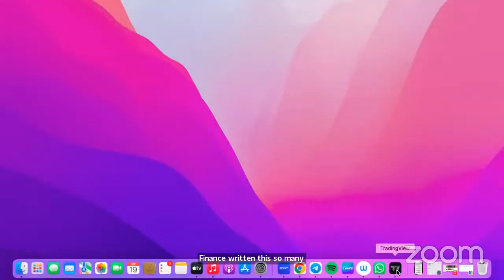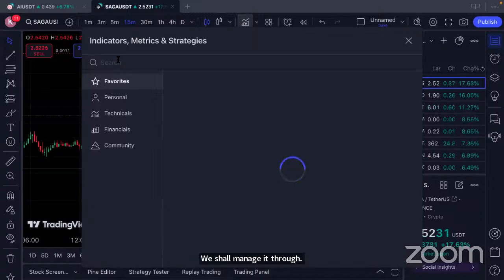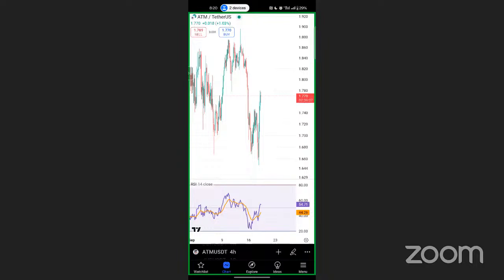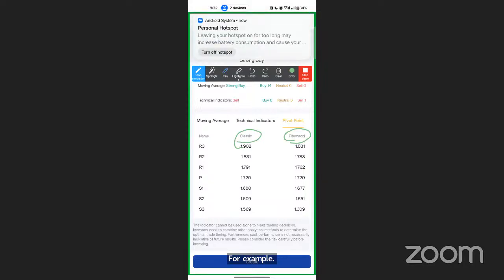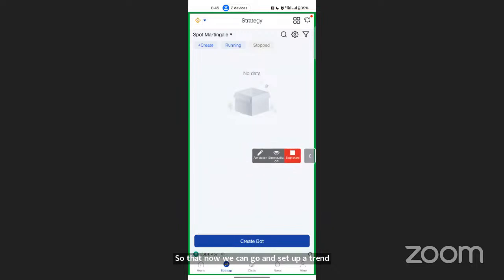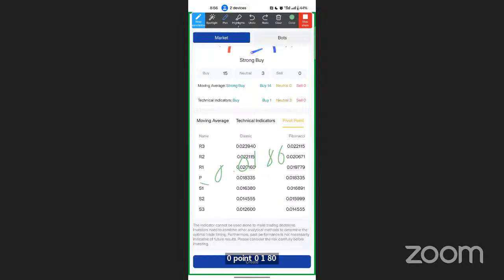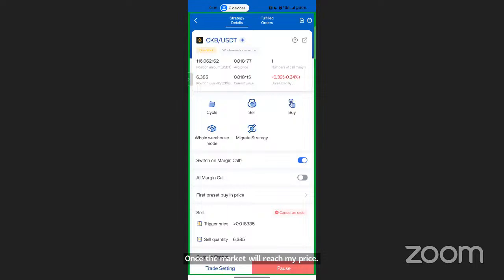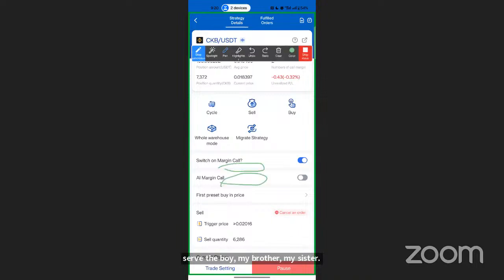PIVOT POINTS ON 19/9/2024